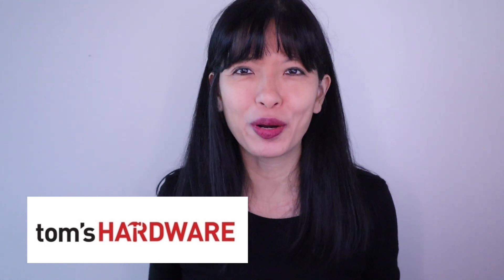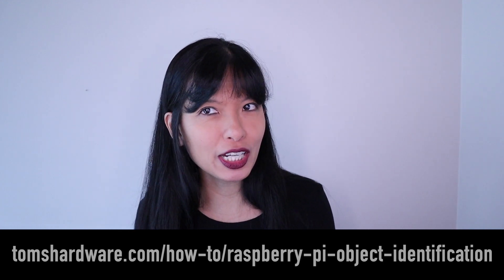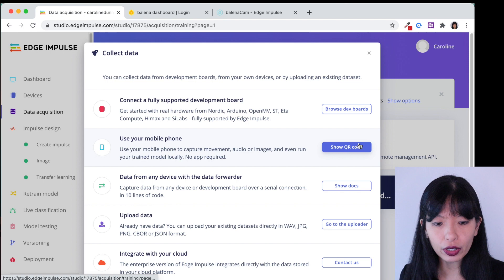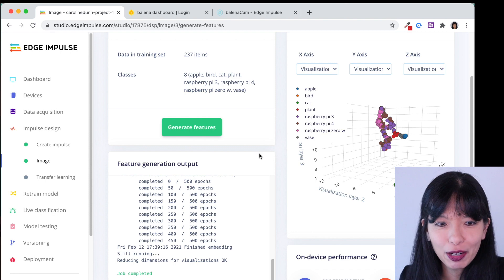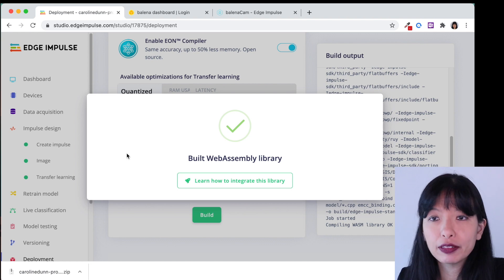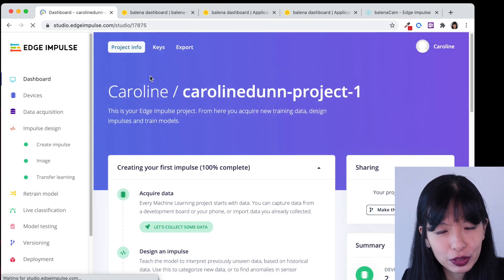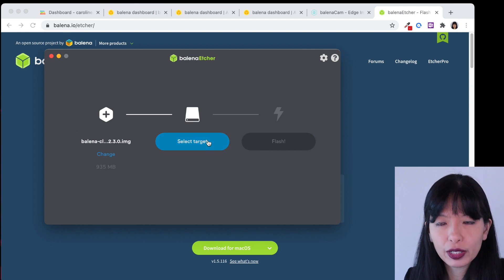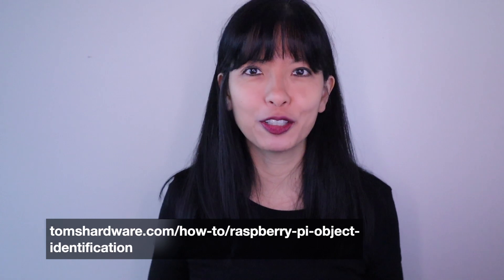How to Build a Raspberry Pi Object Identification Machine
Train your Raspberry Pi to identify various objects, using machine learning.

Tom's Hardware is the leading destination for tech enthusiasts of all skill levels. Whether you're building a PC, buying a laptop or learning how to create robots with your kids, TomsHardware has comprehensive editorial resources and a vibrant expert community to help you on your journey.